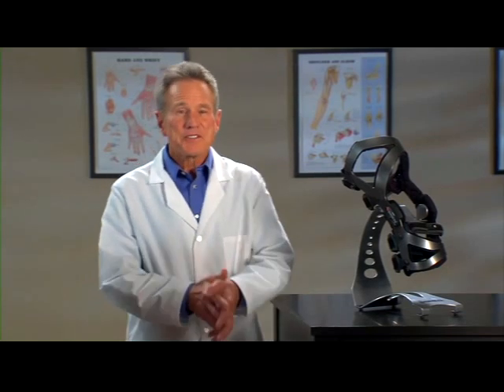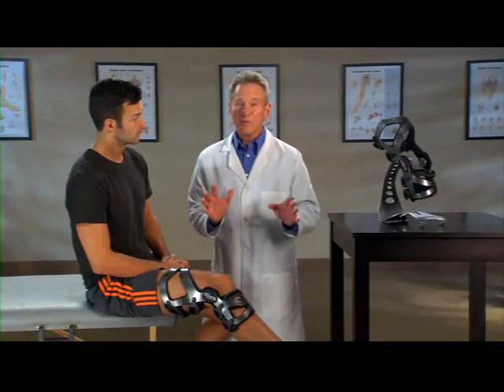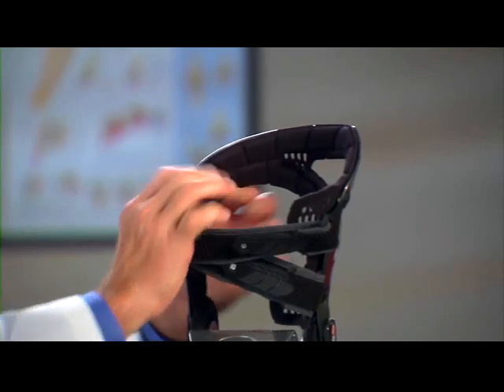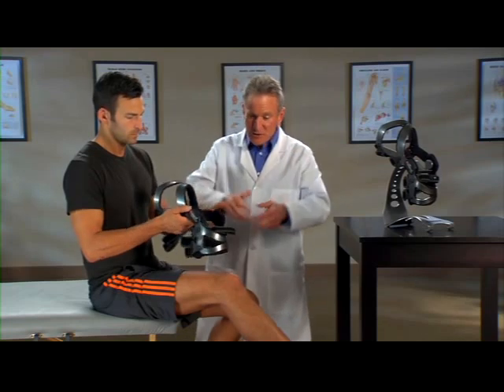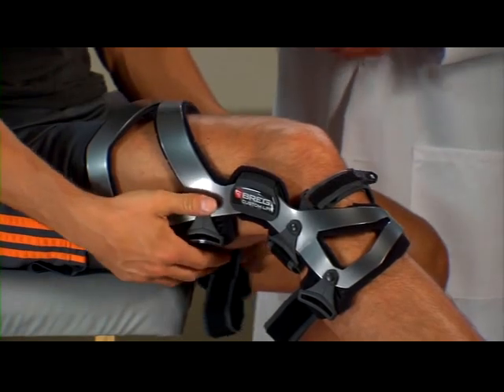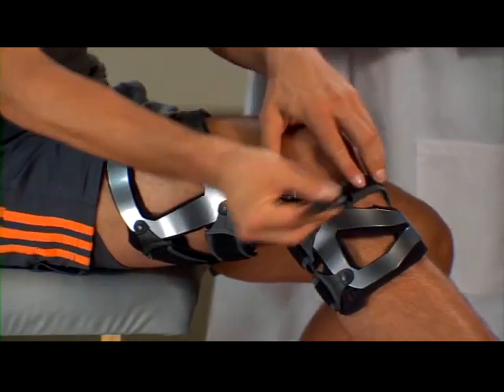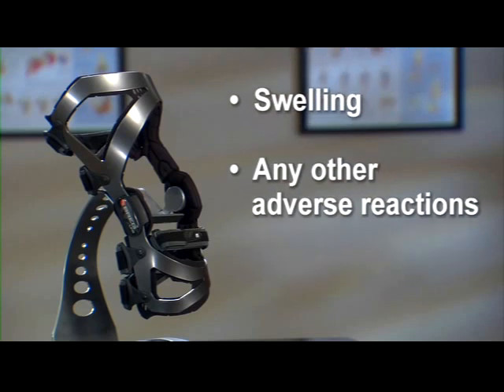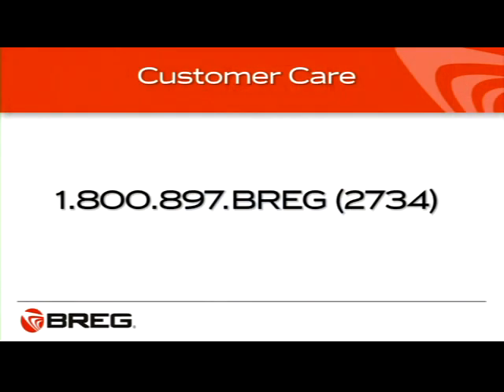Breg LPR Ligament Knee Brace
Breg LPR Ligament Knee Brace is crafted of high grade, aerospace aluminum and shaped to offer the stiffness and support your patients need for ligament stabilization, the LPR is one of the lightest knee braces available.